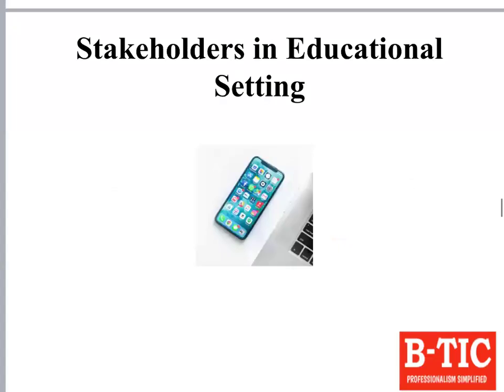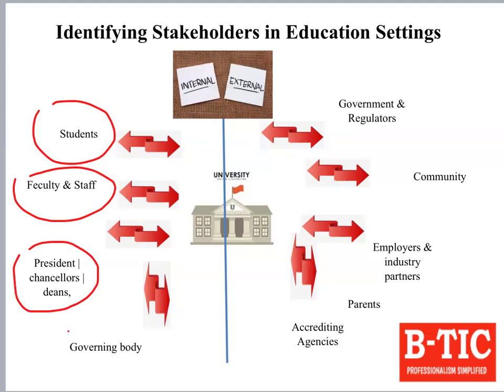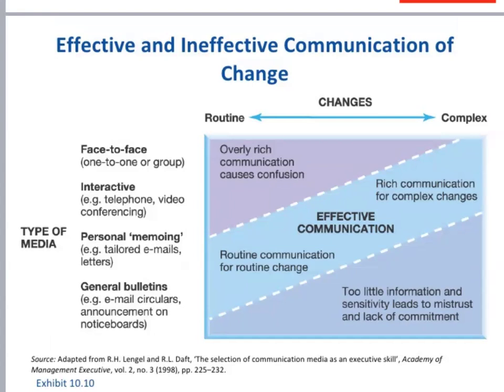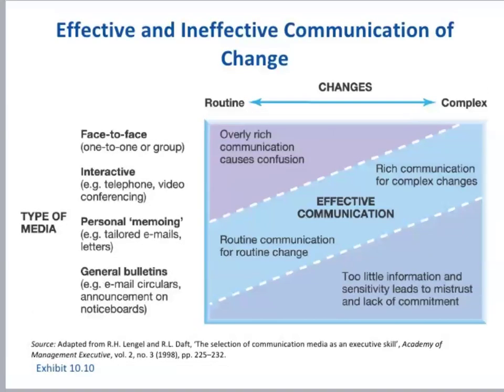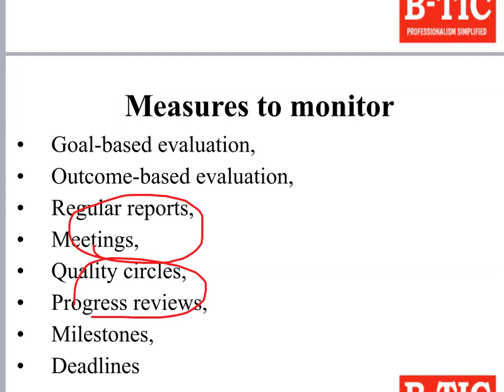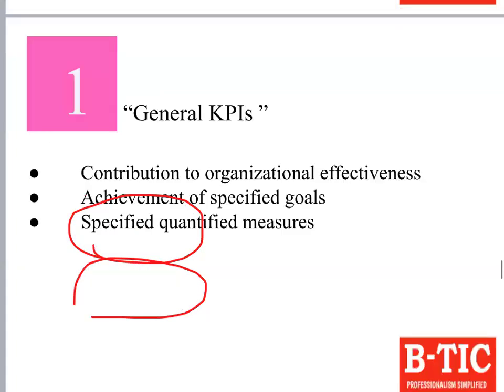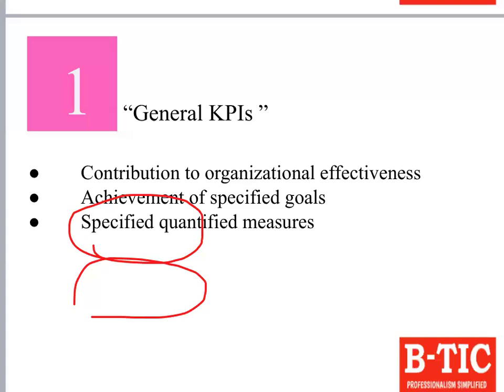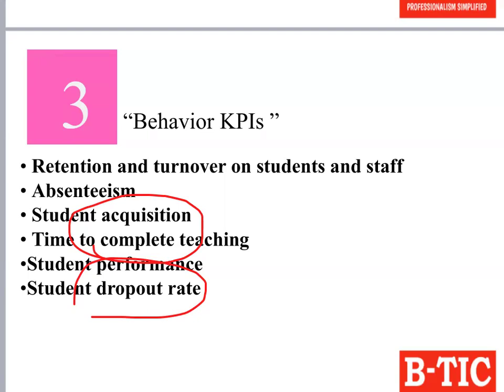Session 07 - Communicate the plan for change to stakeholders to gain their support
1st May 2025